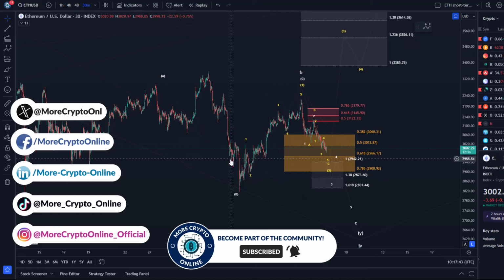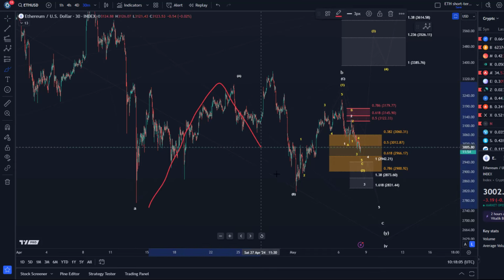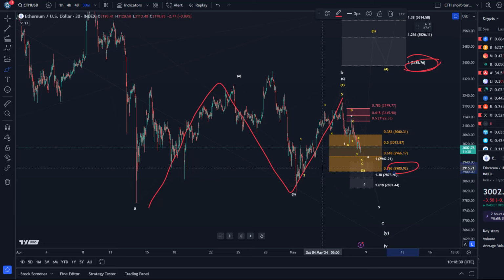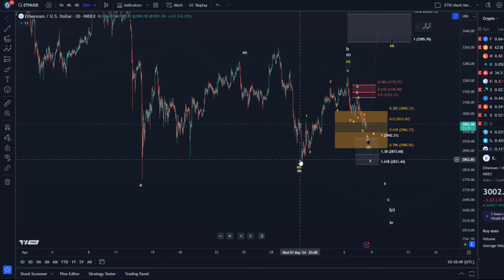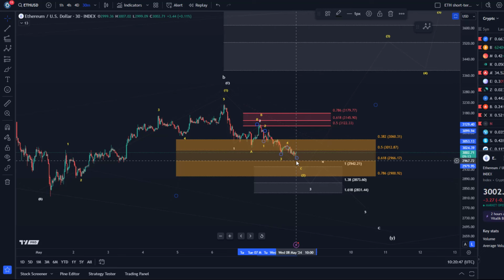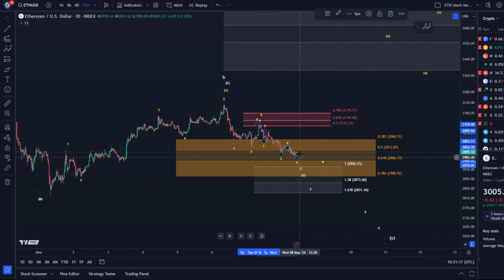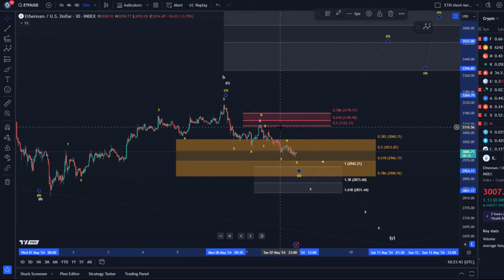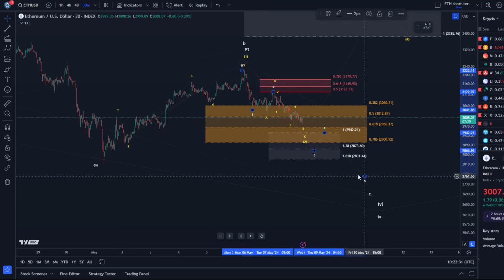Ethereum Support and Resistance Levels: Latest Elliott Wave Forecast for ETH and Microstructure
👉 Trade on Coinbase:
Receive $10 in BTC (see terms on website):

👉 Trade on Kucoin:
Receive a 20% fee discount:

👉 Trade with Trading212:
Receive shares worth up to $100: